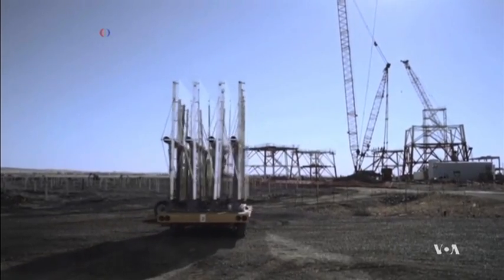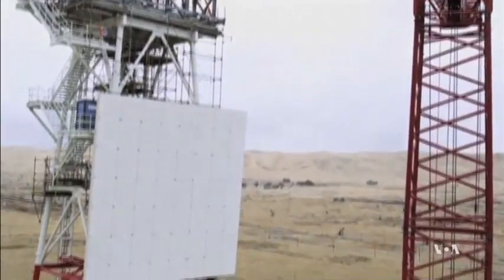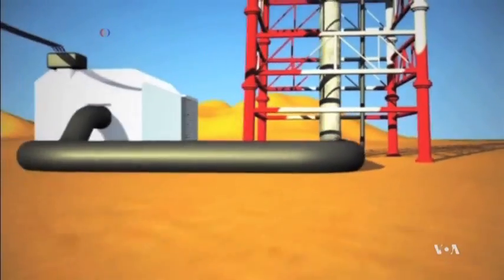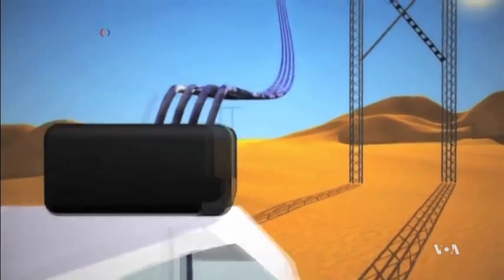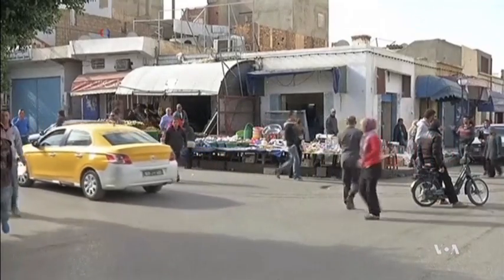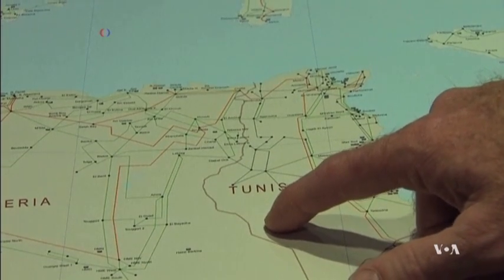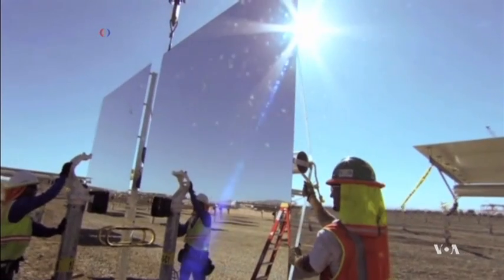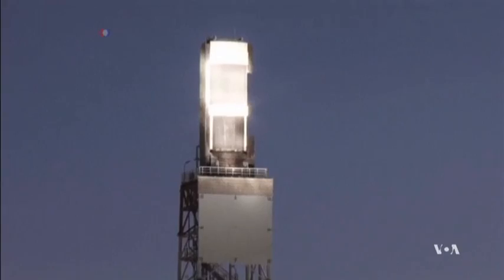Solar Power Plant in Africa to Supply Europe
By 2018, a large solar power plant in the Tunisian part of the Sahara desert may start sending power to energy-hungry Western Europe. The company running the plant says once it is fully operational it will generate almost twice as much electricity as an average nuclear plant and supply two million homes in Europe. VOA’s George Putic reports.